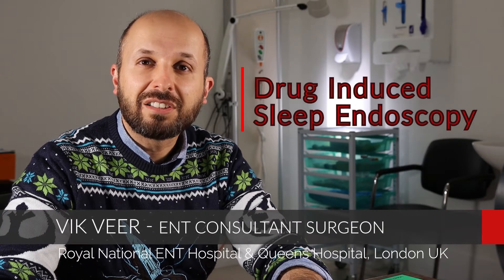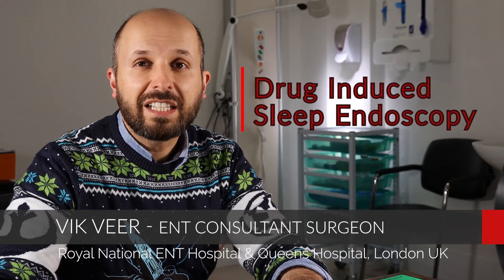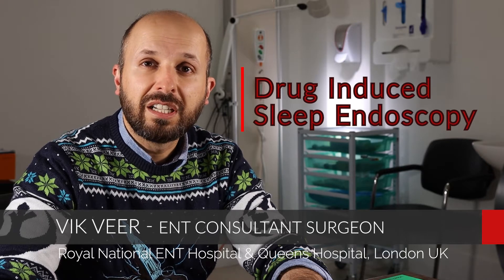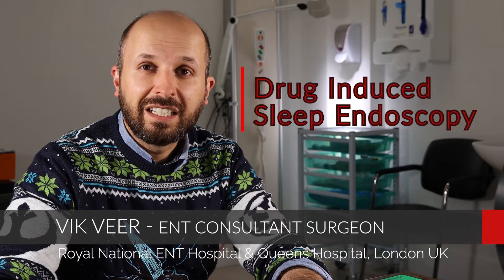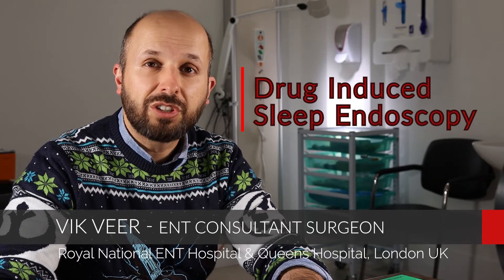Do you want to know WHY you have snoring & sleep apnoea?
Drug Induced Sleep Endoscopy (DISE), is a technique that surgeons use to find out where in the throat snoring and sleep apnoea comes from.

In this video I describe a new technique I use for DISE which allows visualisation of the throat during a state which is closer to real sleep.